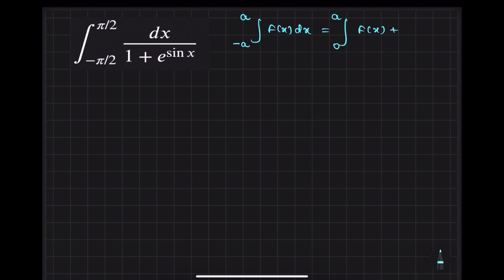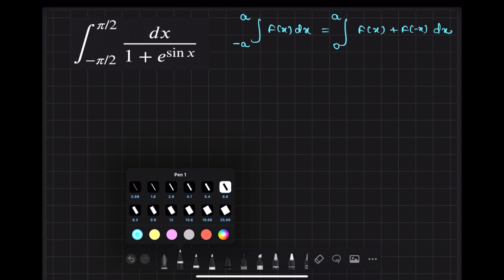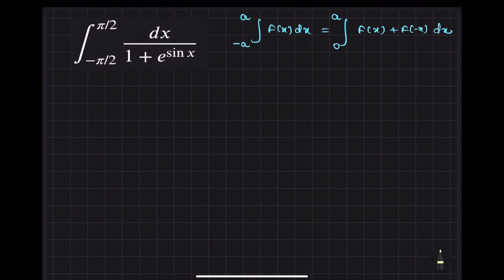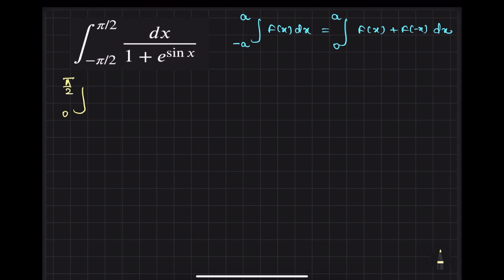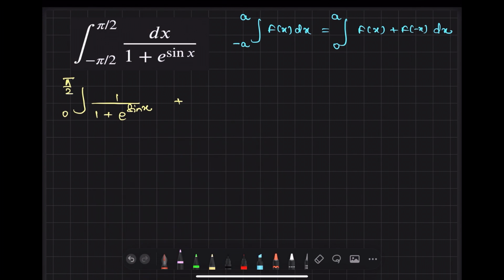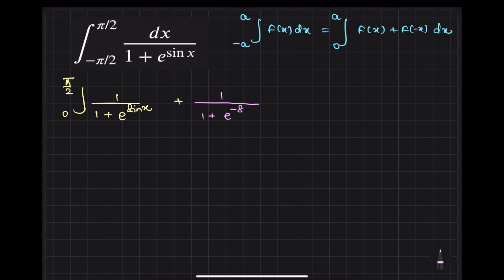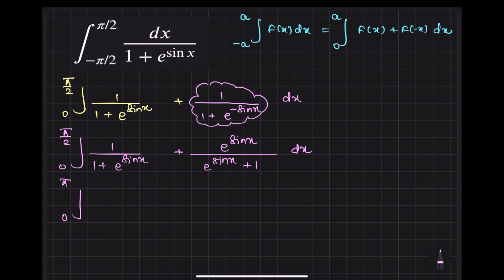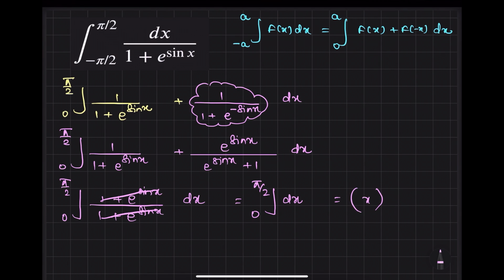C9_Integration from -pi/2 to pi/2 dx/(1+e^sinx)